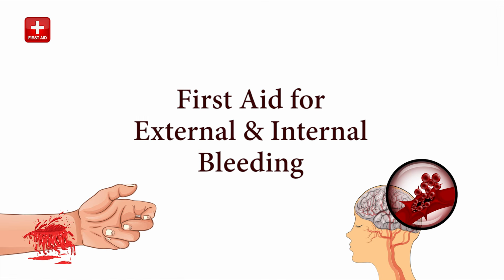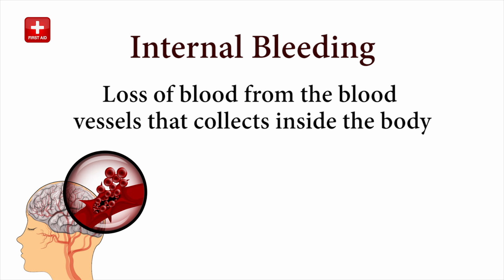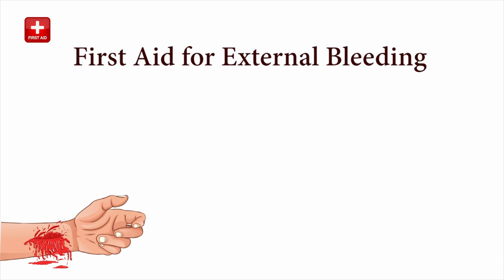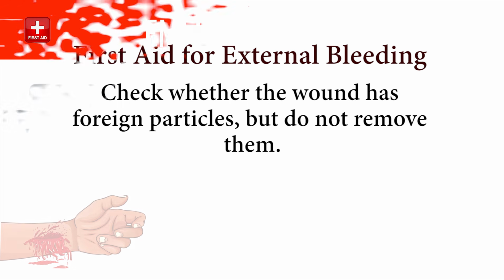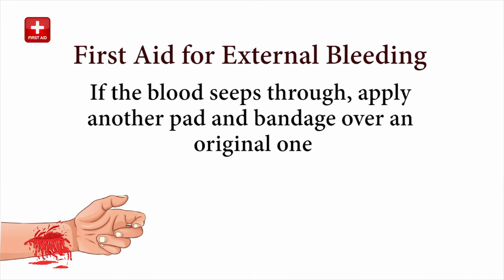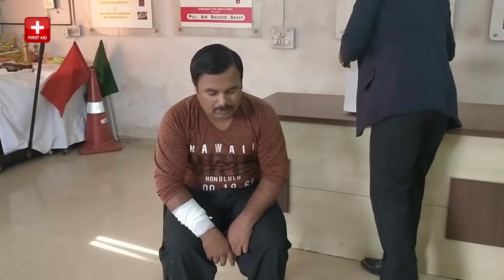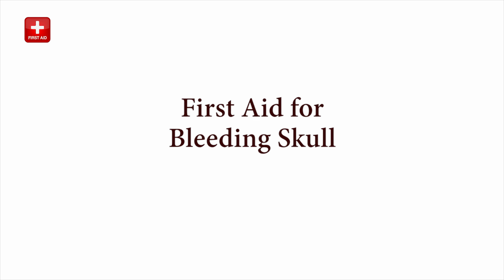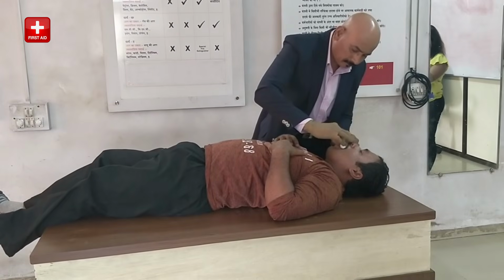First Aid for External & Internal Bleeding | Great Wall Corporate Services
Hello Everyone,

Producer: Great Wall Corporate Services Pvt Ltd
Director and Writer: Nikita Pustole
Assisted By: Snehal Shinde
Editor: Khoyesh Thakkar
Voice over by: Viraj Patil